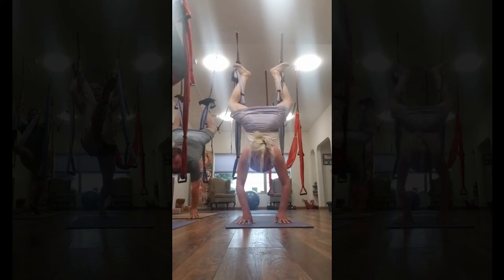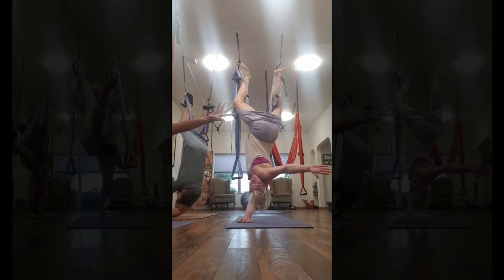Trapeze Yoga | Full session FWD & edited for easier viewing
Sneak peek into one of our flow and trapeze yoga classes. This is a 45-minute Trapeze Yoga session sped up and edited into 12 for easy viewing.

Over the years, my husband has had intermittent back issues. So randomly, I would hint that yoga would be a great way to protect and strengthen ourselves to help avoid such life-halting situations. Since he never showed disinterest in the idea and maybe needed a little nudge, he received a new pair of Nike yoga shorts and a flow/trapeze yoga package for his birthday.

Hope you enjoy and/or feel inspired!!! Enjoy, take care, and as always, stay grounded, folks.